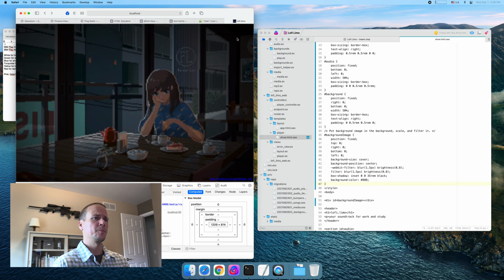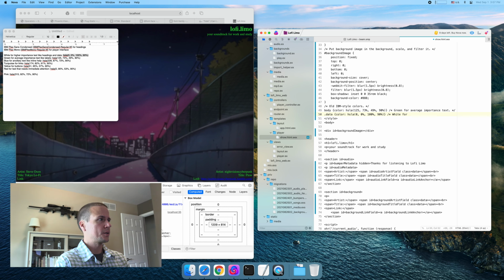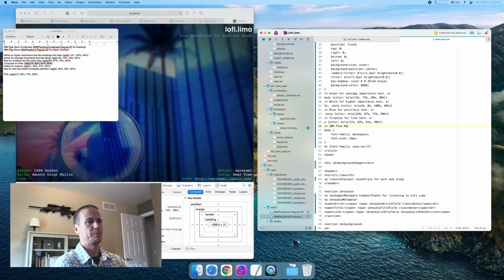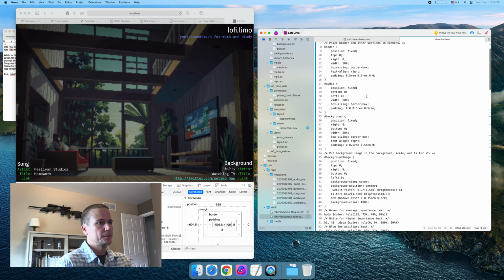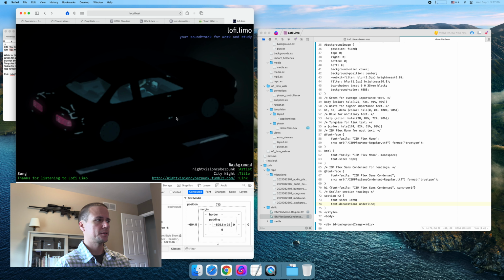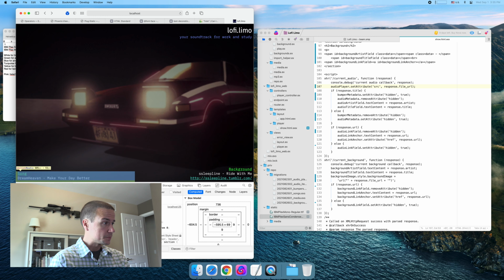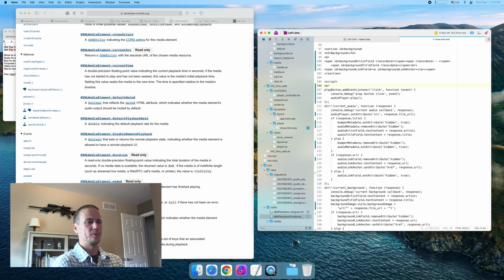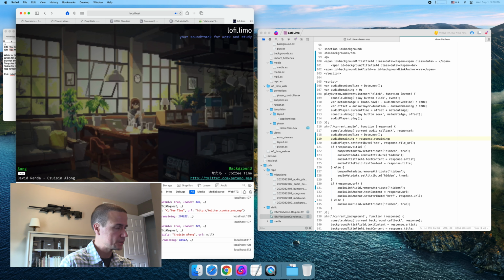Coding a Streaming Music Service in Elixir with Phoenix Part 15 - Player Colors, Fonts, and Audio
I thought it might be fun to share some programming with you. I'm building a streaming music service for lofi hip-hop using Phoenix, Elixir, and plain JavaScript. You can check out what I've got so far

In this fifteenth episode, we'll work on player colors, fonts, and audio.